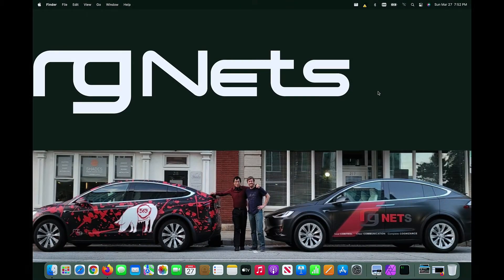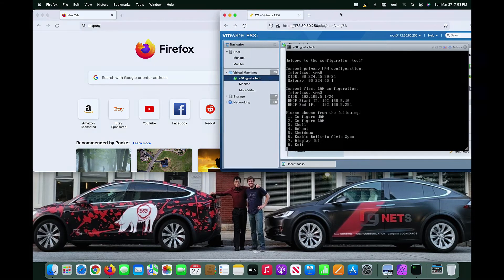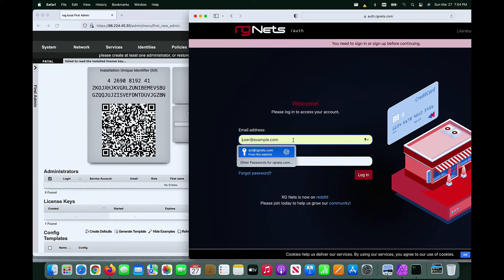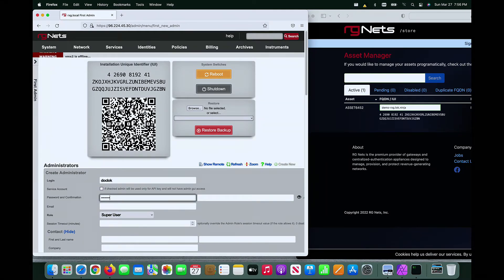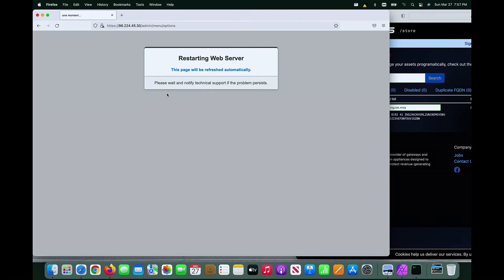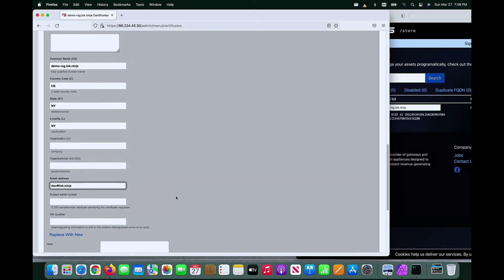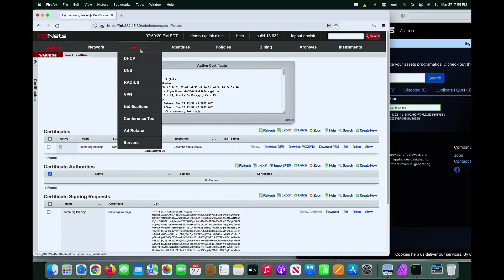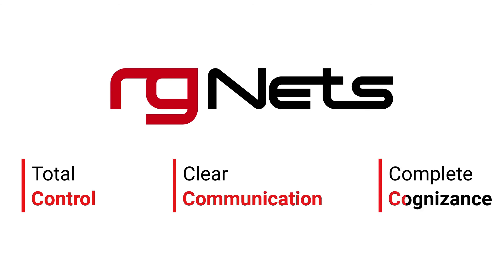rXg Initial Configuration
This video will explain the initial steps to bringing a virtual rXg online.  At the end of this video, you should be able to access your rXg from the internet over HTTPS with a valid certificate from Let Encrypt and begin your configuration.

00:12 - Confirm DNS is working using a terminal or command prompt
00:22 - Configure public IP address using VM Ware, ESXI Console
00:38 - Login to GUI
01:04 - Generate and apply the license from
01:48 - Create an admin account
02:05 - Set FQDN and Time Zone
02:32 - Create and apply an SSL Certificate from Let’s Encrypt

Do you need your own rXg?

About RG Nets:
RG Nets is the premium provider of gateways and centralized authentication appliances designed to manage, provision, and protect revenue-generating networks. Our mission is to create tools that are so good, that we would use our own money to buy them.

A Note from the Founder:
RG Nets was founded to create tools that we ourselves as engineers would want to use to run our own networks. We market these tools to network operators and service providers all over the world as we believe that everybody benefits from the deployment of our creations. We are focused on integration, automation, and simplification. We understand that perfection is impossible, yet we still endeavor to achieve it. We work tirelessly, around the clock, every day, week after week, year after year, to improve upon a product that already has no equal. Give the rXg a try today, and you will see a combination of total control, clear communication, and complete cognizance the likes of which the world has never seen before.

Dr. Simon Lok
Founder

RG Nets, Inc.
316 California Ave.